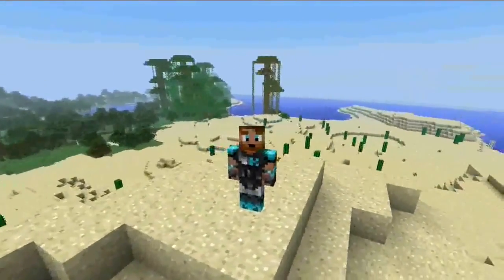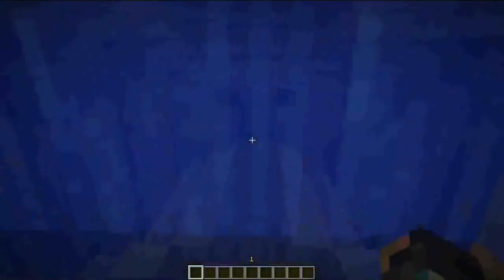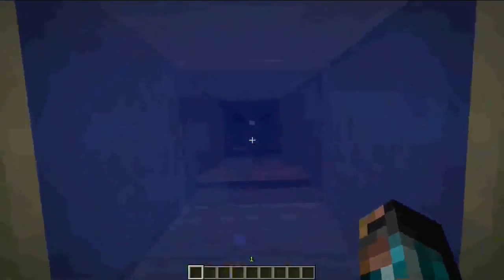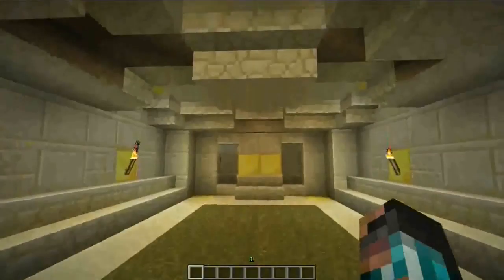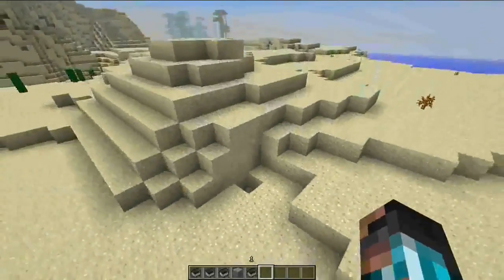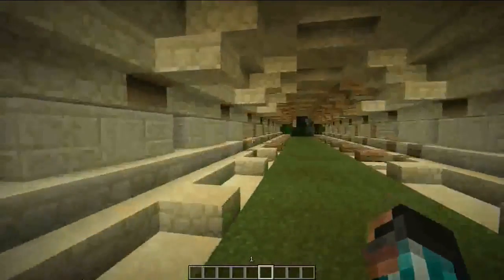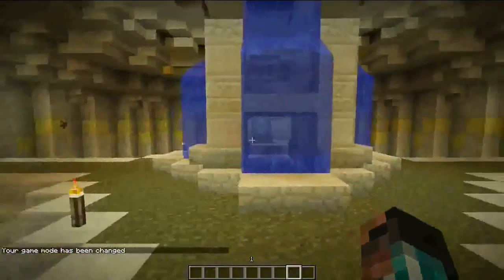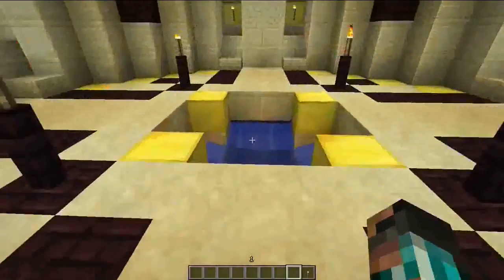[Minecraft Short Film] MCFS Contest: Secret Underground Base of EddCase and OddyC ness!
=] This is our video entry to Raymans contest for a highly cherished slot on the MindCrack Fan Server! Everything was put together in the two weeks since the competitio.

Our contest entry and everything that led up to us taking our first steps in Blockhaven!

=] ~.~.~.~.~.~.~.~.~.~.~.~.~ A video that began as an entry to TibTuner04s Mindcrack Fan Server competition and quickly spiraled out of control! =D OddyC was voted on.